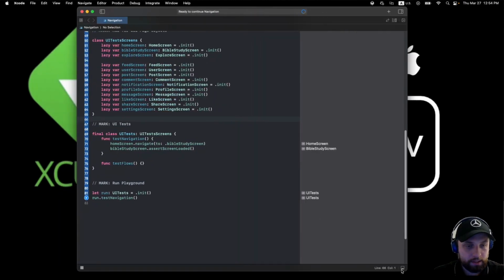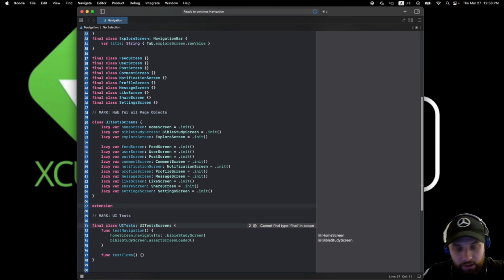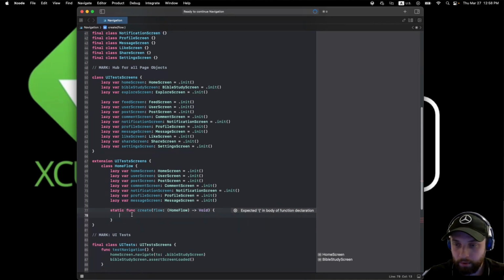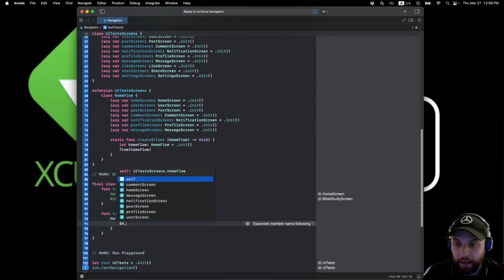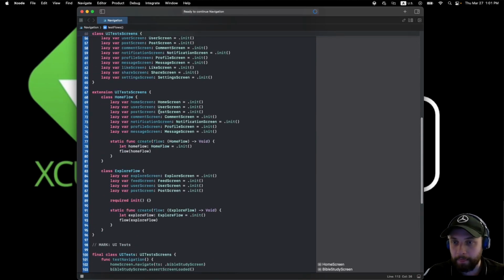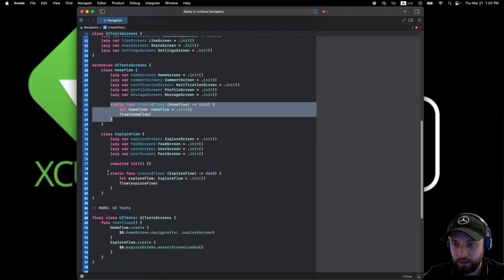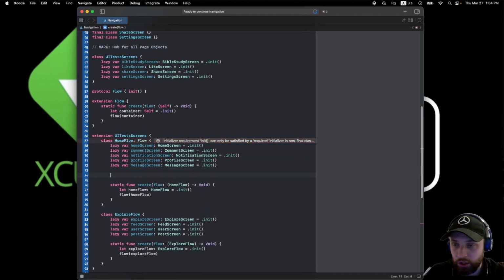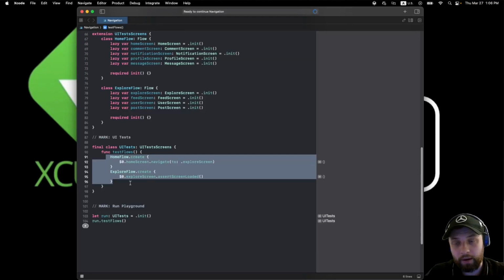UI Tests (XCUITests): PageObject Containers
In this video, we explore the concept of PageObjectContainers in UI testing. Learn how to organize your page objects efficiently, keep your test scripts clean and maintainable, and improve the overall structure of your test automation. We'll dive into how these containers manage interactions with various page elements and how they help in creating scalable, reusable tests. Whether you're just starting with UI testing or looking to refine your existing approach, this video will provide valuable insights for better test automation.